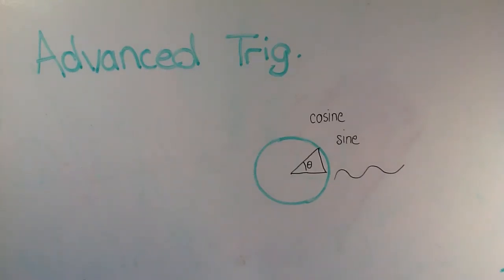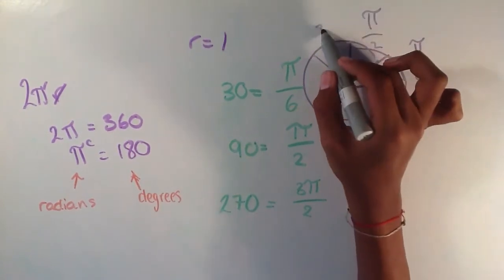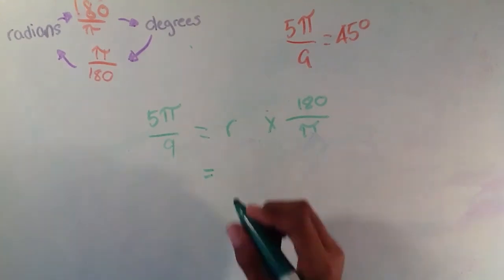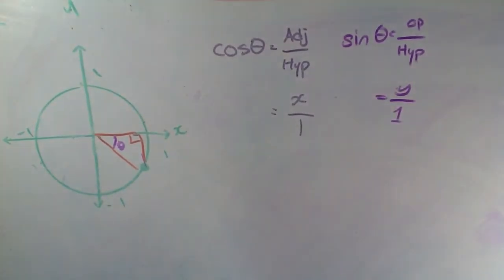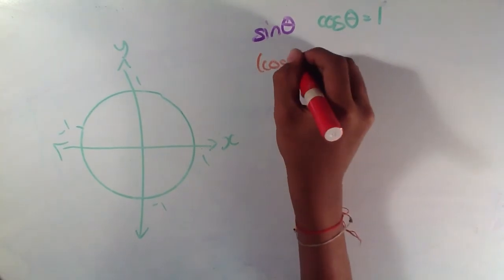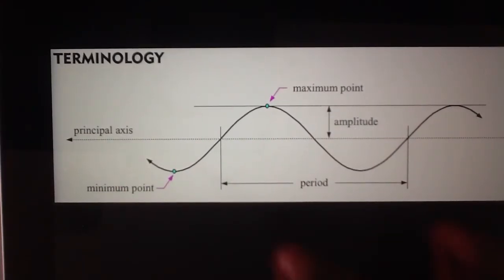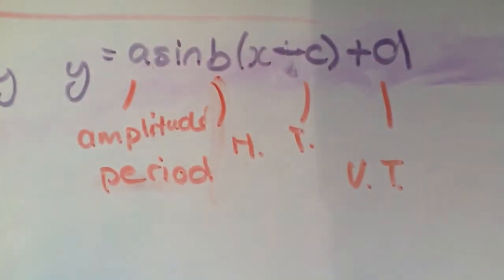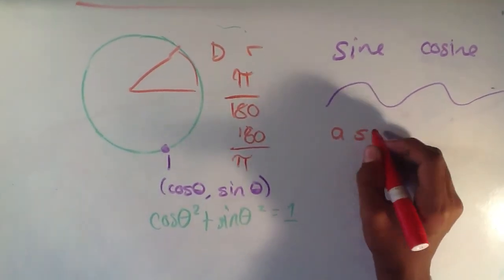VK knowledge Advanced Trig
a tutorial on Advanced Trigonometry